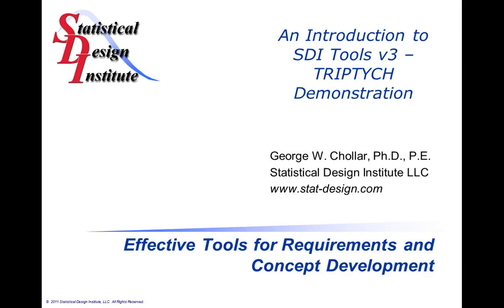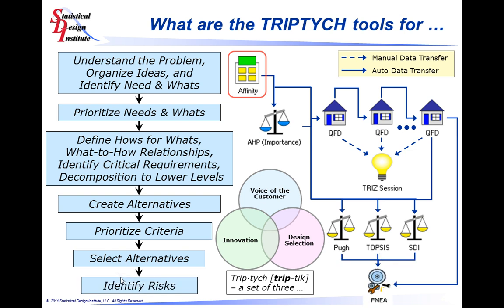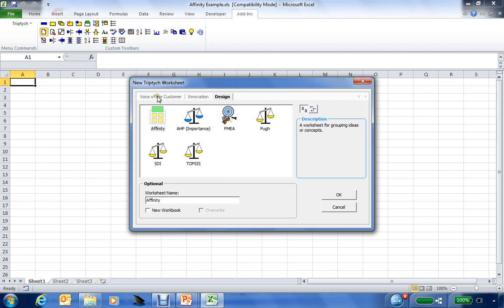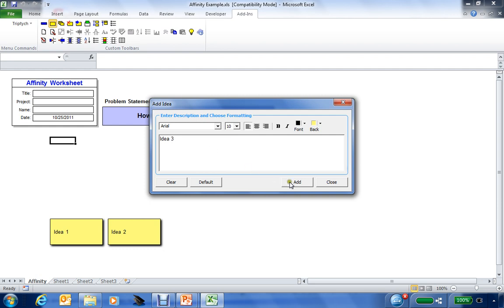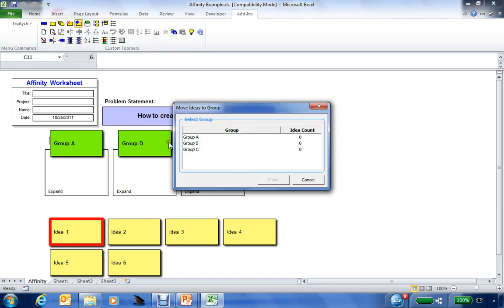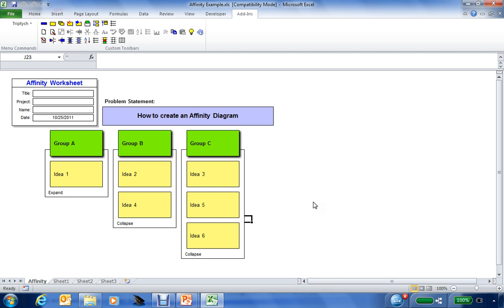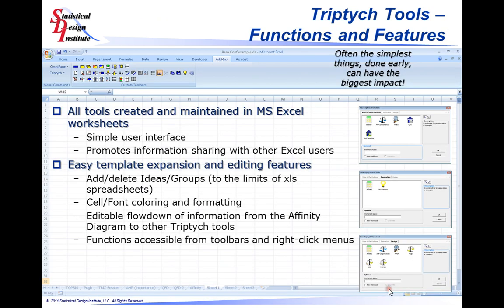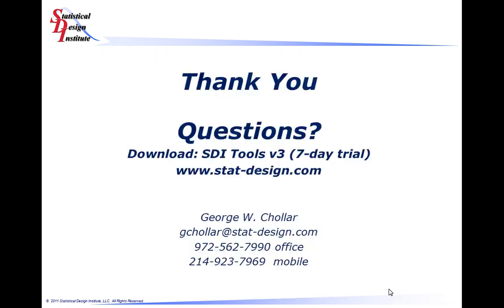Affinity Diagrams using Triptych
Affinity Diagram functionality in Triptych which is an Excel Add-In that is part of SDI Tools from Statistical Design Institute.